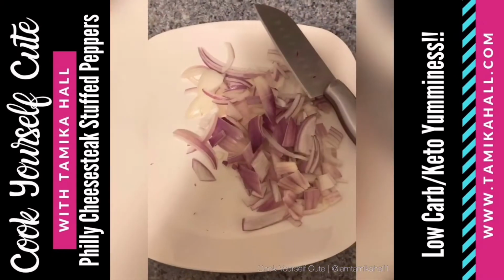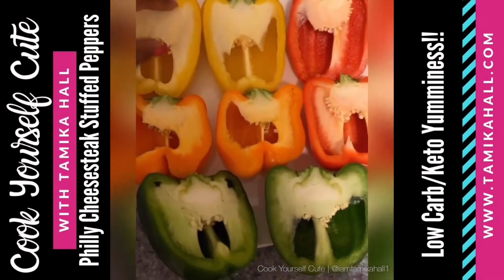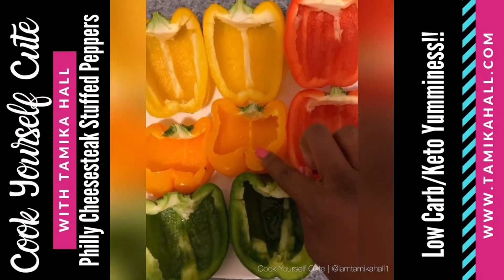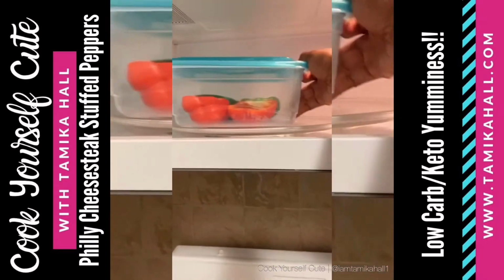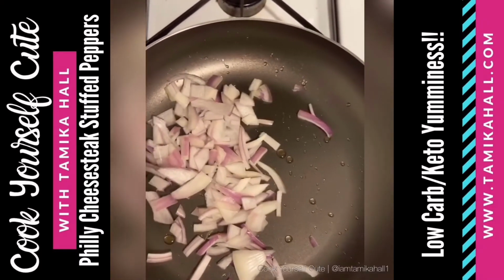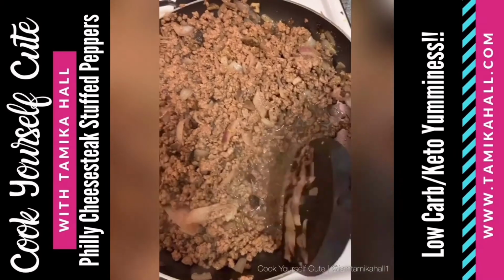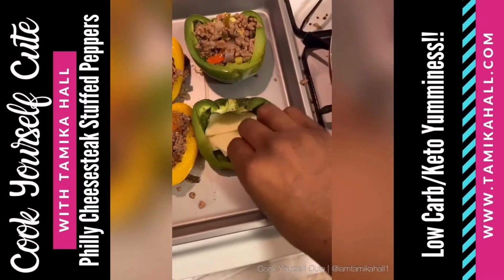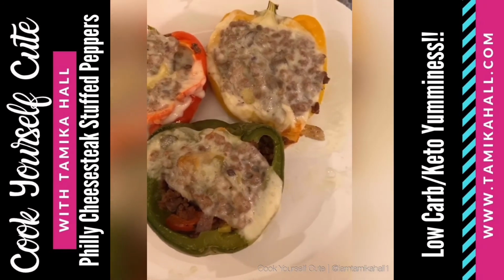Philly Cheesesteak Stuffed Peppers (Low Carb/ Keto)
I LOVE a good cheesesteak... I mean who doesn’t? So, I jumped at the chance to try out the Philly Cheesesteak Stuffed Peppers. It was easy and delicious. I didn’t even miss the bread.

WHAT I USED:

1 pound ground beef
4 medium bell peppers (I used one red, orange, yellow, and green)

Portobello Mushrooms

1/2 cup red onions, chopped
Sweet Peppers

Hot Peppers

1 tbsp olive oil

Provolone cheese
Seasoning: I used Pink Himalaya Salt, Black Pepper, Crushed Red Pepper, Mrs Dash (original blend), Oregano

WHAT I DID:

1. Preheat oven to 350 degrees

2. Cut the peppers in half and remove inside. Place in a microwave-safe baking dish, cover and cook for 3-4 minutes, depending on your microwave.

3. Heat a pan over medium heat. When hot, add oil and swirl to coat the pan. Stir in onion and mushrooms.
4 Add the ground beef to the pan, breaking it up while cooking. Season with your favorite seasonings.

5. Season the peppers. Place cheese in the bottom of each pepper and evenly divide the ground beef stuffing among them.

6. Bake for 20-25 minutes.